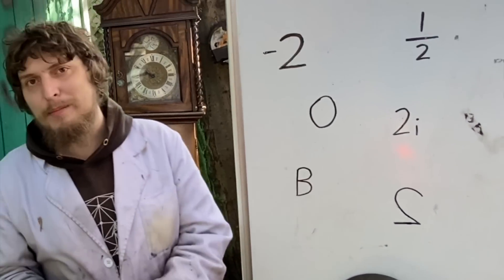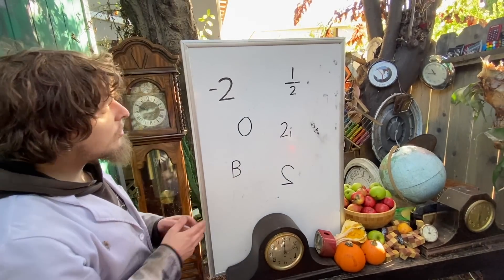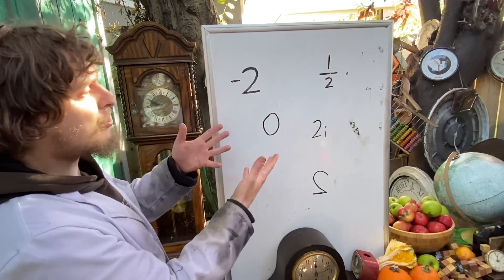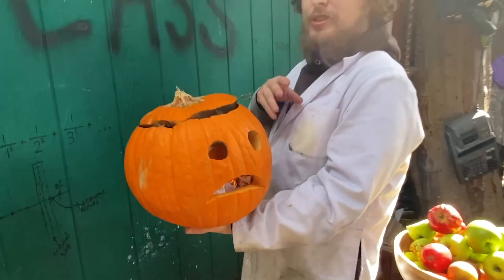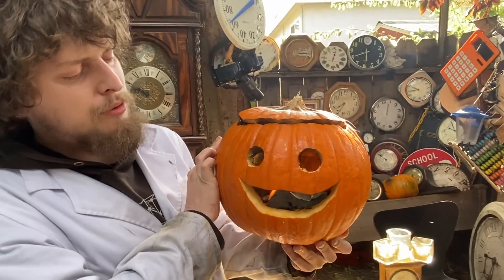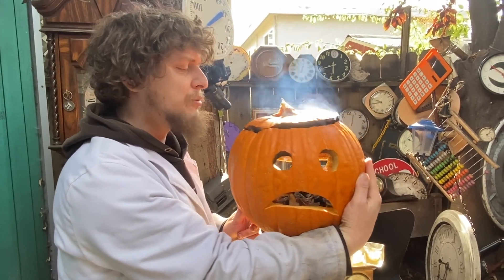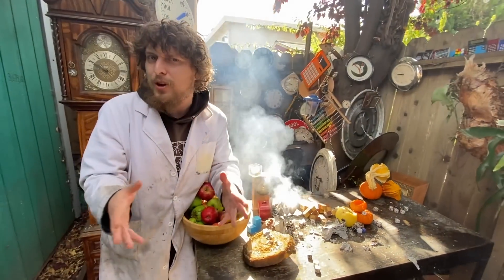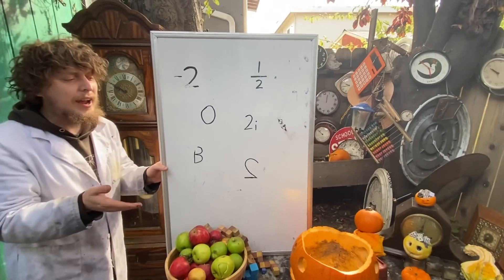What's the Opposite of the Number 2?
Do numbers have antonyms? In this episode, we’ll take a mathematical (and philosophical) journey through different sorts of opposites and inverses.
0:00 - A Philosophical Look at Opposites
3:46 - Identity Elements vs. Absorbing Elements
6:30 - Additive Inverses vs. Multiplicative Inverses
8:53 - Exponential Inverses vs. Exponential Inverses
10:19 - Left Identities vs. Right Identities
12:19 - Why Addition and Multiplication Are So Important
14:35 - Concluding Philosophies, Flames, and Gratitude

PLEASE DO NOT COPY ANY FIRE-RELATED ACTIVITIES YOU MAY SEE IN THIS EPISODE :)

And if you need to catch up on any Combo Class episodes, I've now made playlists of each whole "Grade" in chronological order

Supporting the show not only helps me keep improving my content, but also lets me avoid putting any product placements in episodes. Brands (not the company that makes Connect 4 haha) have offered me money for me to advertise them during an episode on this channel but I want to avoid that unless/until necessary, so thank you to all of these supporters who keep our Grade -2 episodes from having any product placements in them!
        Evan Clark, Max, George Carozzi, Peter Offut, Tybie Fitzhugh, Henry Spencer, Mitch Harding, YbabFlow, Joseph Rissler, Plenty W, Quinn Moyer, Julius 420, Philip Rogers, Ilmori Fajt, Brandon, August Taub, Ira Sanborn, Matthew Chudleigh, Cornelis Van Der Bent, Craig Butz, Mark S, Thorbjorn M H, Mathias Ermatinger, Edward Clarke, and Christopher Masto, Joshua S, Joost Doesberg, Adam, Chris Reisenbichler, Stan Seibert, Izeck, Beugul, OmegaRogue, Florian, William Hawkes, Michael Friemann, Claudio Fanelli, The Green Way, Julian Zassenhaus, Bailey Douglass, Jan Bosenberg, Brooks Boutwell, David Irvine, qe, George Sharabidze, Jack Dwyer, Fredrik, and Dave Brondsema!

If you want to mail me anything (such as any clocks/dice/etc. that you'd like to see in the background of Grade -2), here's my private mailbox address (not my home address). If you're going to send anything, please watch this short video first
Domotro
1442 A Walnut Street, Box # 401

In case anybody searches any of these terms to learn about them, some topics in this video include: the number 2 / two, the "real numbers", antonyms, opposites, reciprocals, additive vs. multiplicative inverses, multiple types of exponential inverses, negatives, fractions, identity elements, absorbing elements, fire, clocks, whiteboards, squirrels, and other assorted mathematics and philosophy and nature.

This episode was directed/edited/soundtracked by me (Domotro) and was filmed by Carlo Trappenberg (apart from the scene near the end with the upside-down pumpkin which was filmed by Max Chervin).